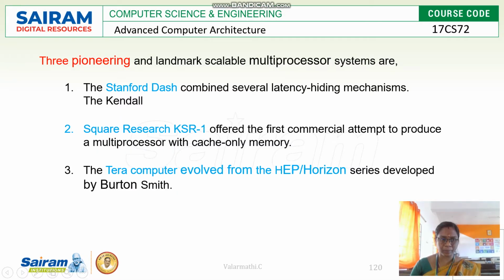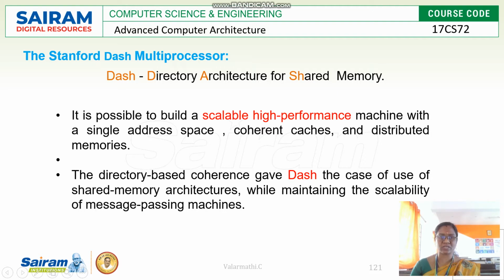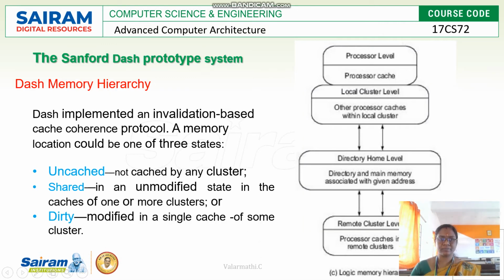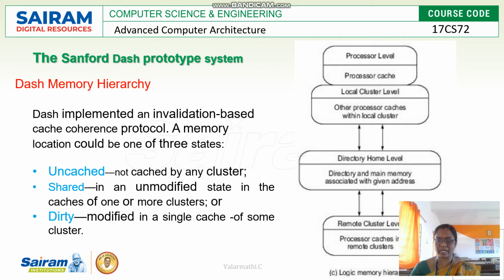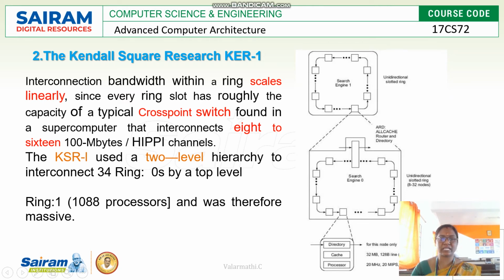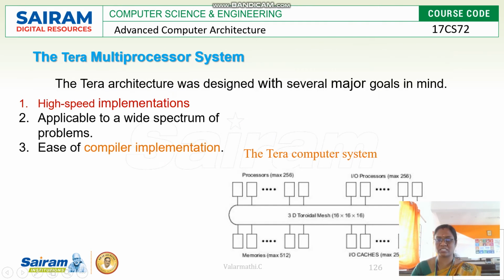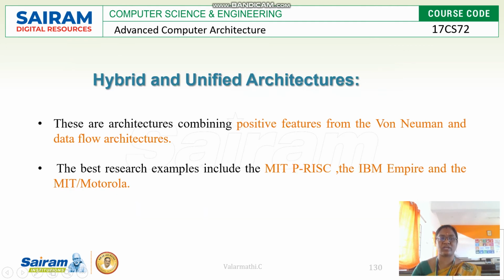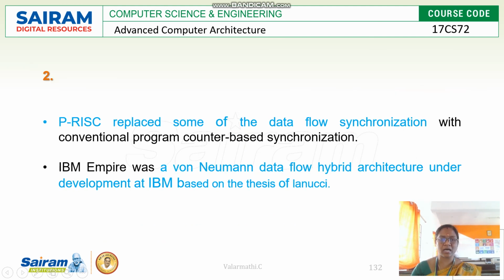Lecturevideo_17CS72_ Module4_Scalable and Hybrid Architecture_ valarmathi.c